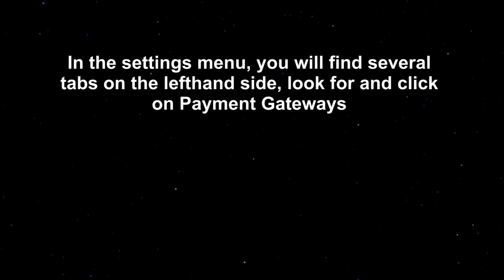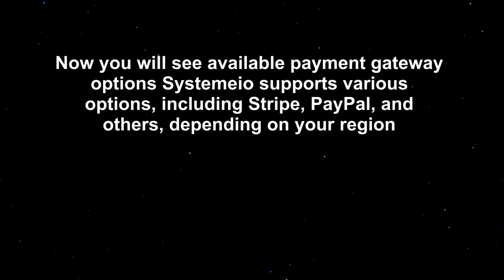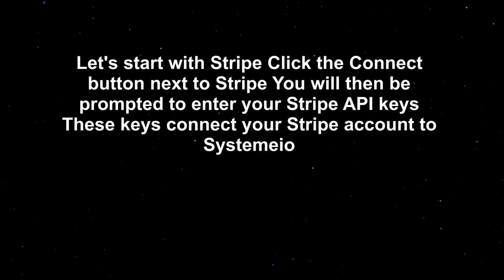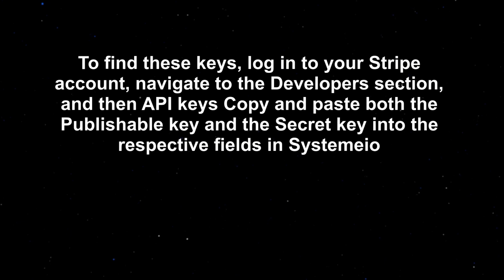How To Add Payment Method In Systeme.Io - KevinHowTo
How To Add Payment Method In Systeme.Io: Learn how to seamlessly integrate payment methods into your Systeme.io account to start accepting payments for your online courses, membership sites, and digital products; this comprehensive guide covers all the steps to configure various payment gateways, ensuring a smooth transaction process and boosting your sales.

00:00 Connecting Payment Gateways
00:08 Accessing Payment Settings
00:15 Payment Gateway Options
00:22 Connecting Stripe
00:29 Finding Stripe API Keys
00:39 Connecting PayPal
00:44 Confirmation Message
00:49 Start Selling